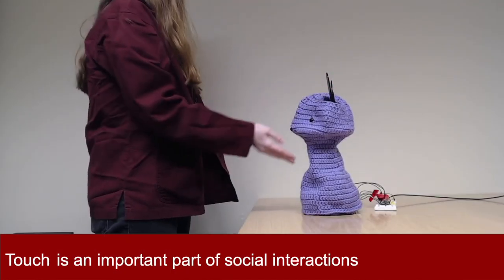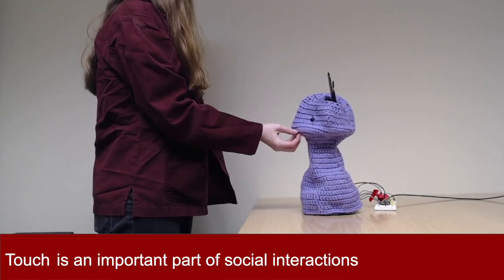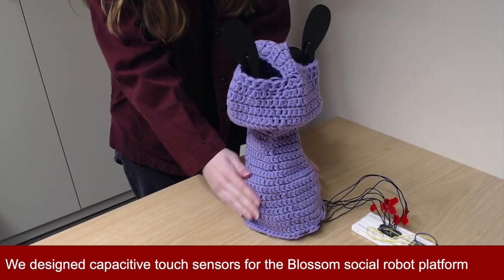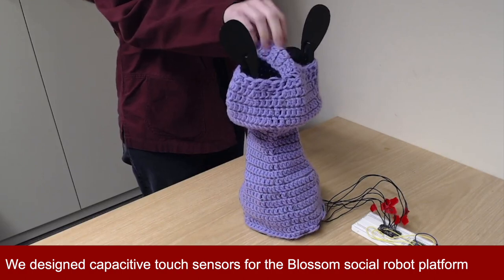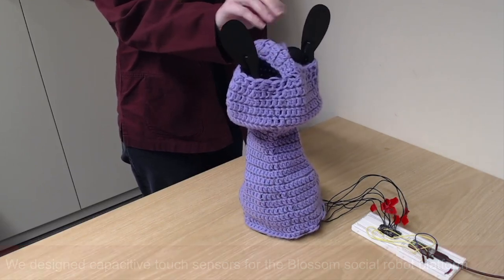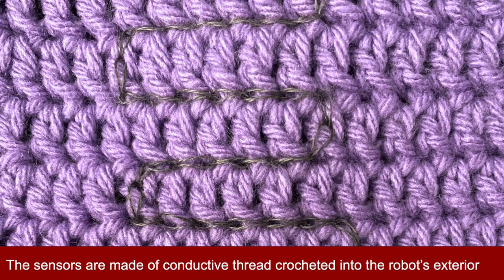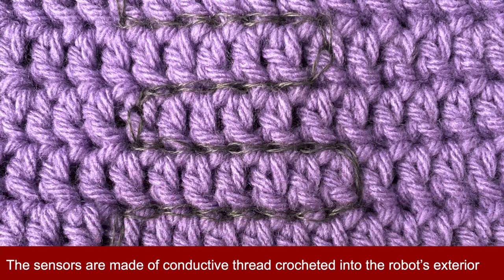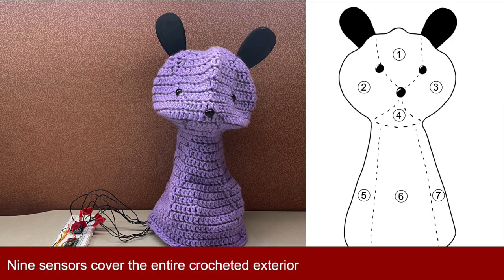O'Connell et al., Can I Pet Your Robot? Incorporating Capacitive Touch ....., Haptics Symposium 2024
This work presents a method of incorporating low-cost capacitive tactile sensors on a soft socially assistive robot platform. By embedding conductive thread into the robot’s crocheted exterior, we formed a set of low-cost, flexible capacitive tactile sensors that do not disrupt the robot’s soft, zoomorphic embodiment. We evaluated the sensors’ performance through a user study (N=20) and found that the sensors reliably detected user touch events and localized touch inputs to one of three regions on the robot’s exterior.